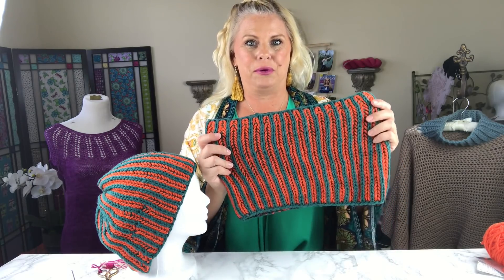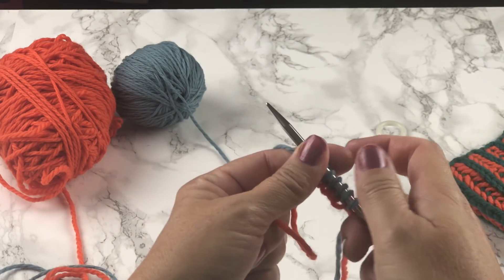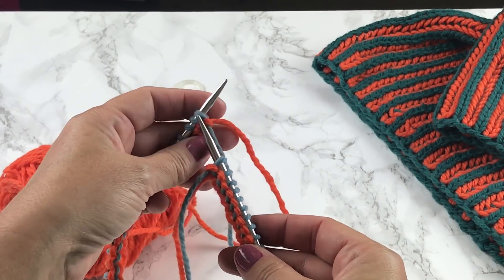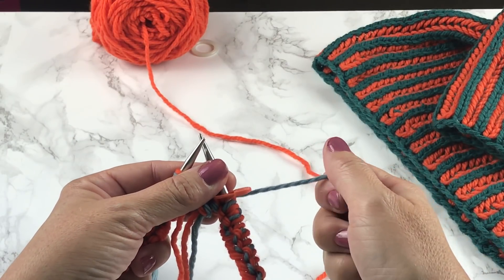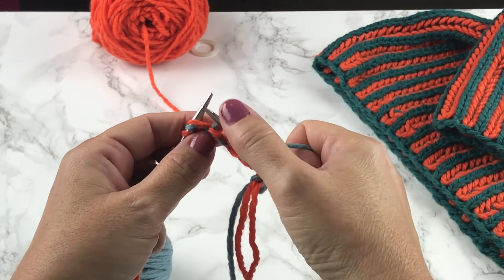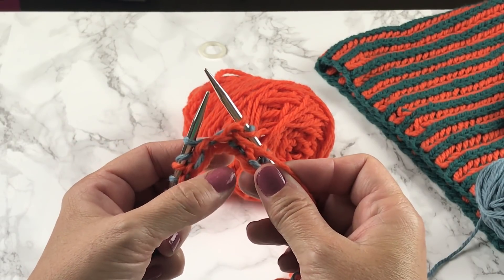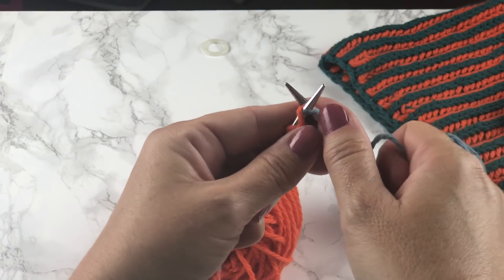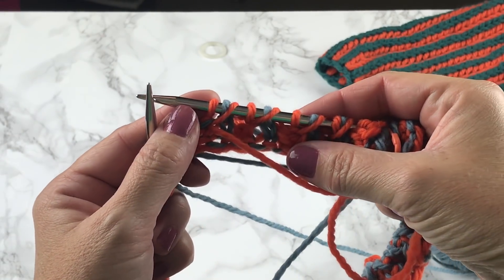How to Knit 2 Color Brioche In The Round Part 1 of 3 for Hat and Cowl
In this 3-part video series learn how to knit 2 color brioche in the round for a hat and cowl. This is video part 1 of 3.
Download the free pattern here:
Order Be So Brave Yarn here: